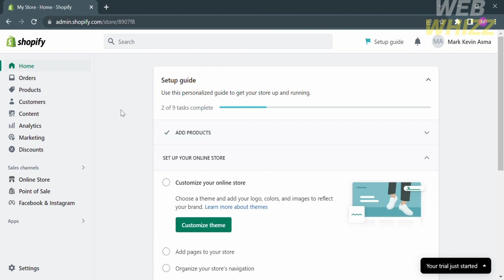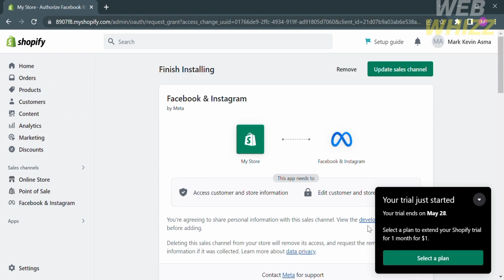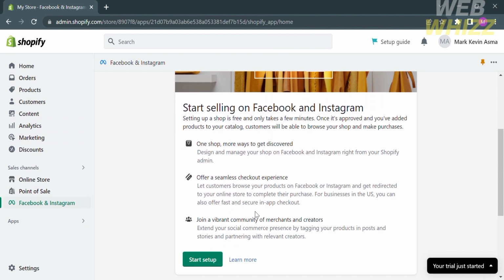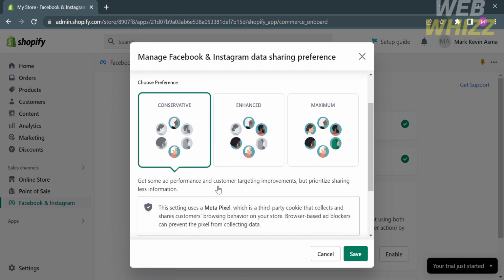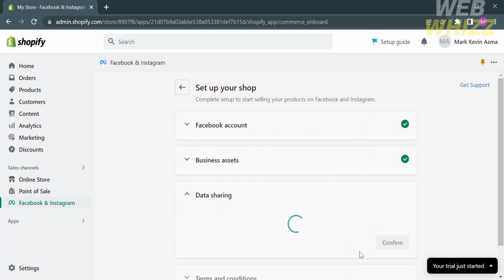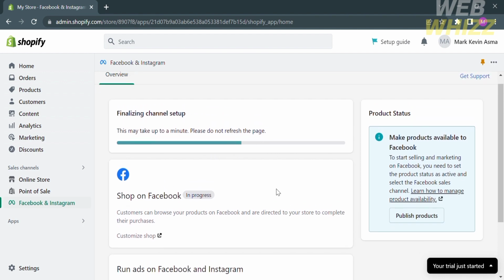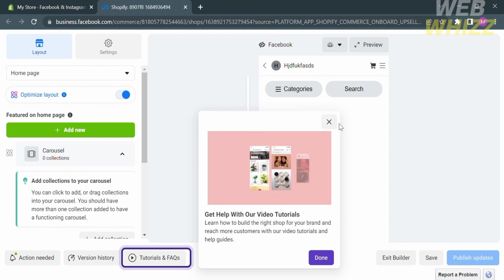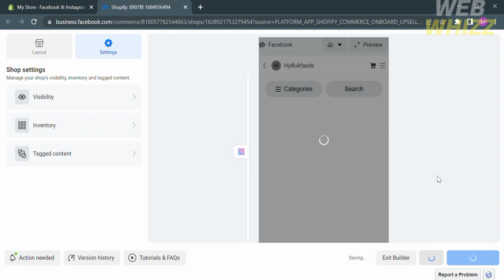How to Connect Shopify With Facebook and Instagram Shop (2025)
How to Connect Shopify With Facebook and Instagram Shop | link, add products to Facebook marketplace, shop or business page